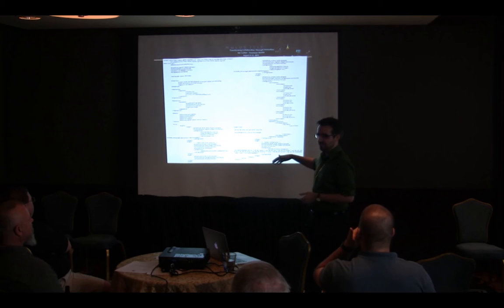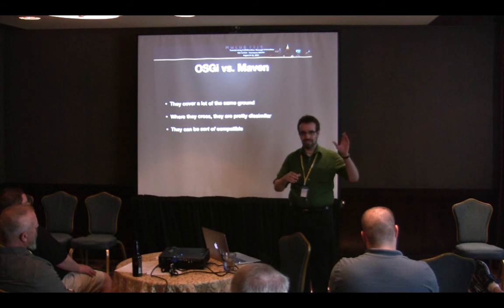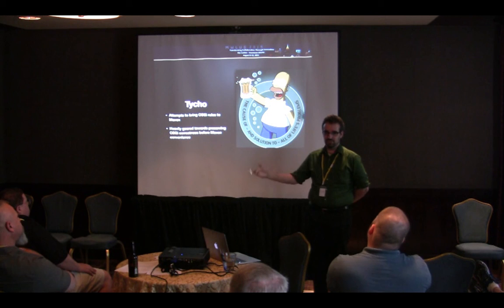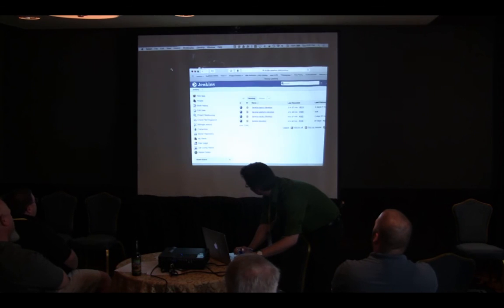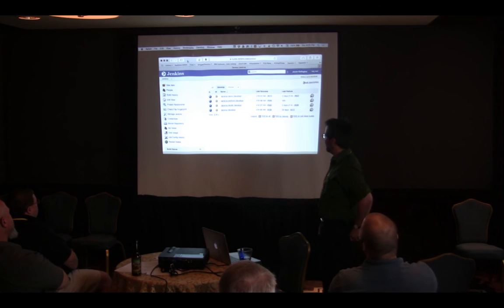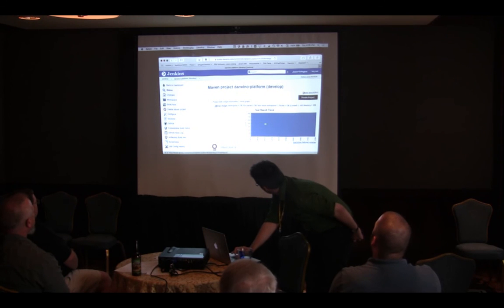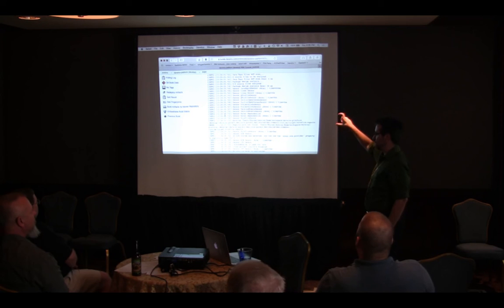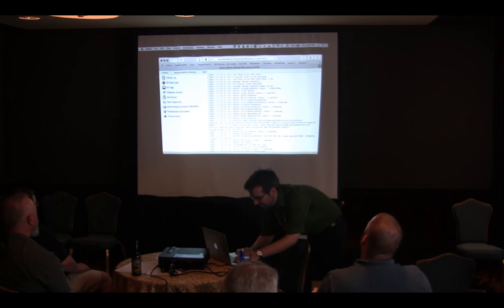Maven: An Exhortation and Apology MWLUG2015 AD107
Maven: An Exhortation and Apology

The Java-in-XPages scene has been moving to Maven, including large projects such as the Extension Library and OpenNTF Domino API. This raises some important questions: what is Maven? Why is it worth using? And why is everything about it so difficult and weird? This session will detail Maven's place in the XPages developer's toolbox, lay out the core concepts of a Maven-based project, demonstrate the structure of an XPages Library built using Maven, and explain why it is important for XPages developers to go through the struggle of learning it in the first place.